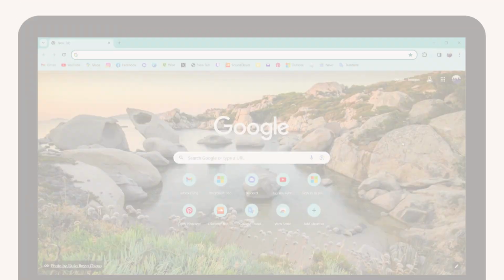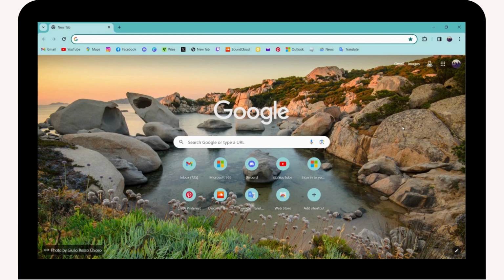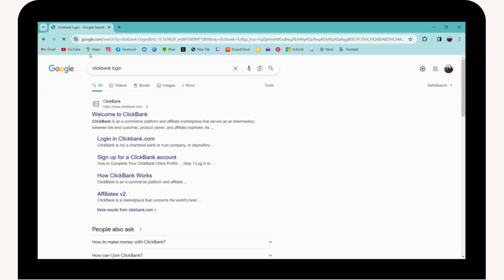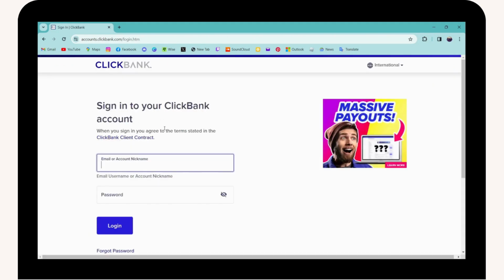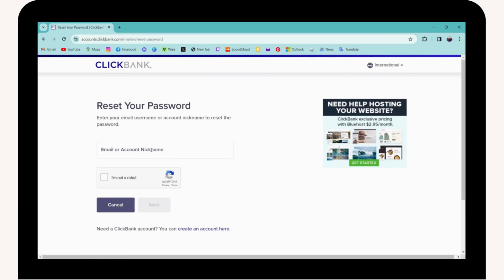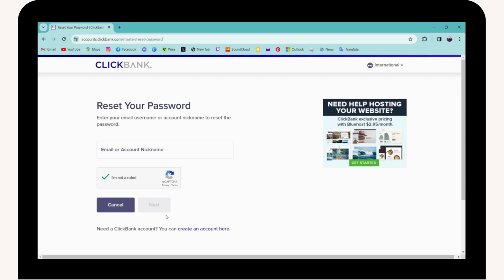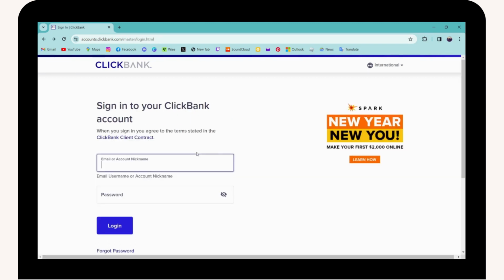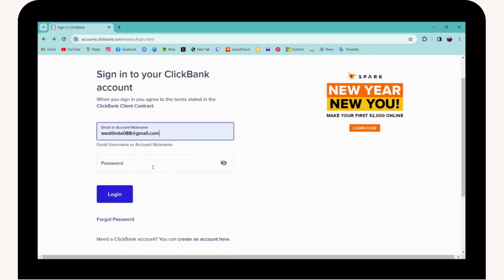How To Login To ClickBank Account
Welcome to NetSavants! In this comprehensive tutorial, we'll guide you through the process of logging into your ClickBank account effortlessly. We'll cover step-by-step instructions on ClickBank login, navigating the dashboard, and accessing essential features.